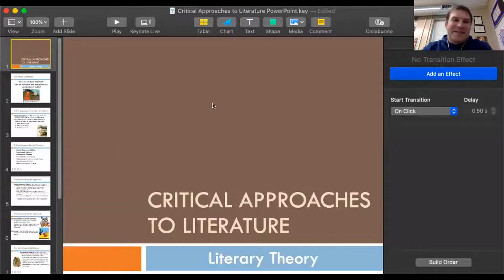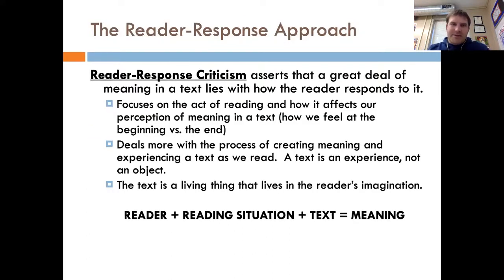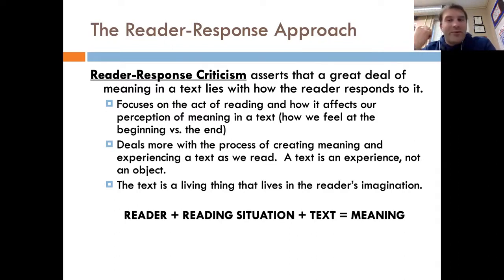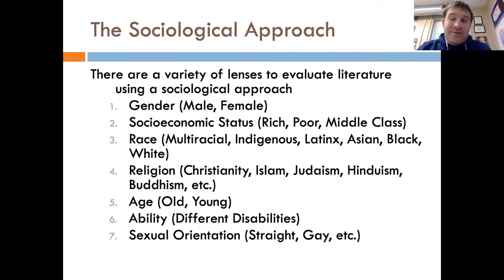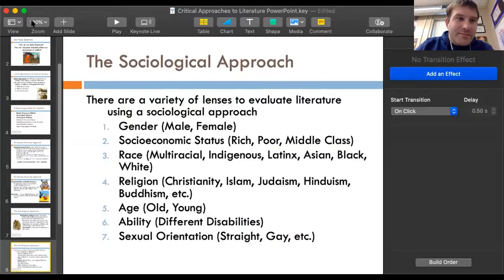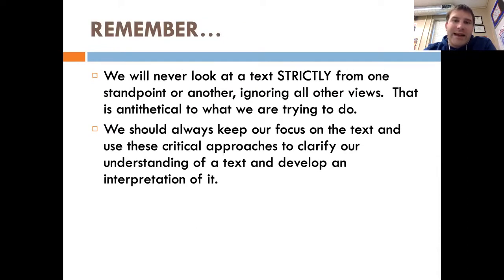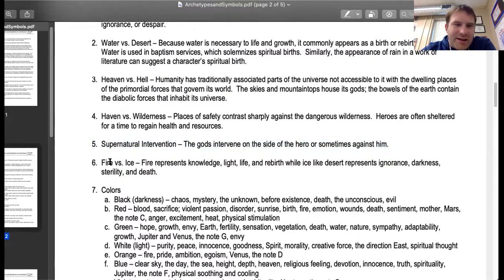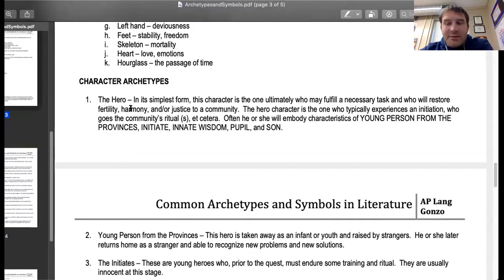Virtual English II Day 44: Critical Approaches to Literature